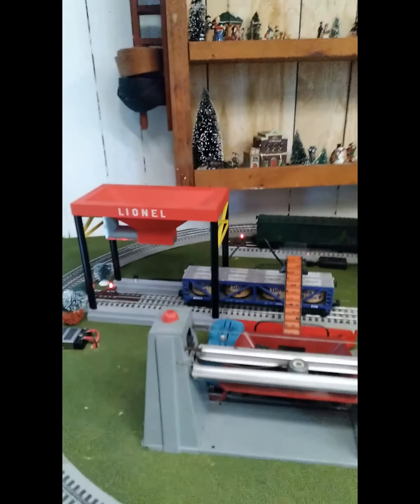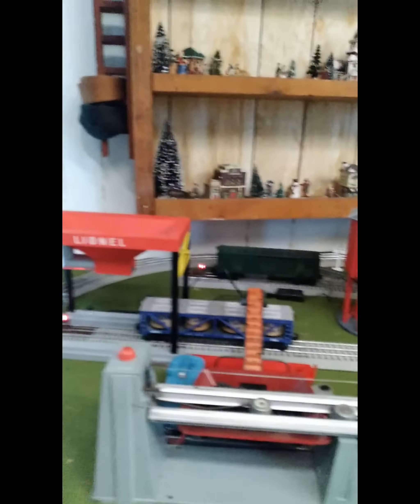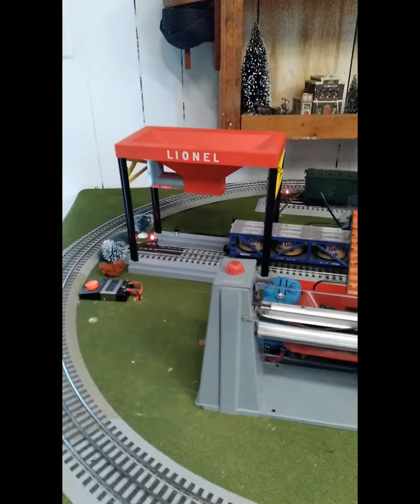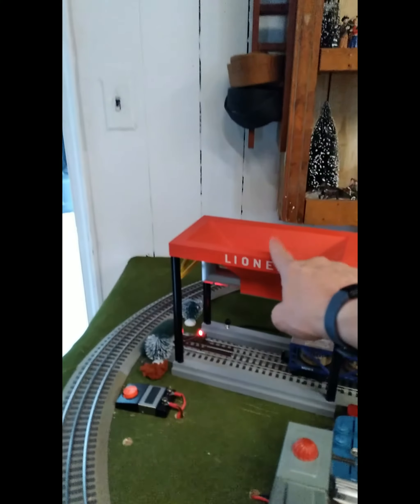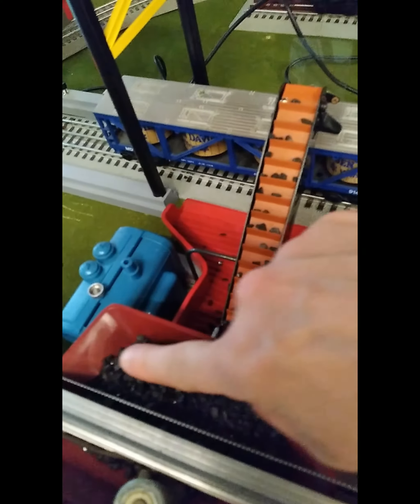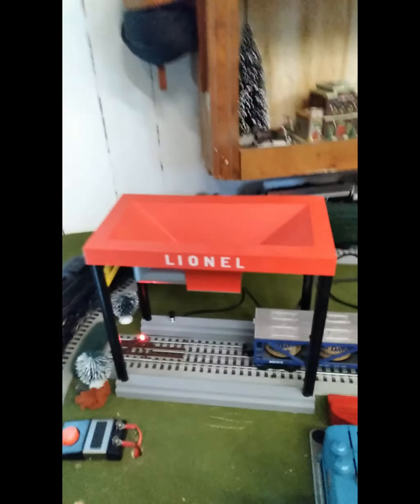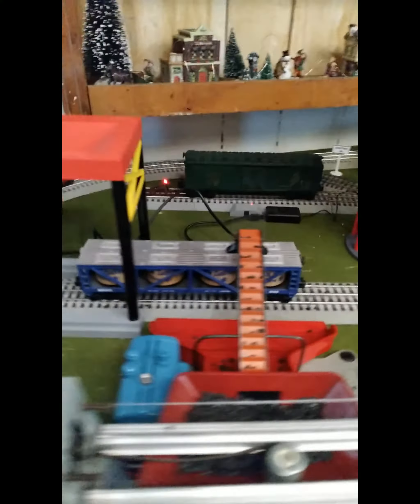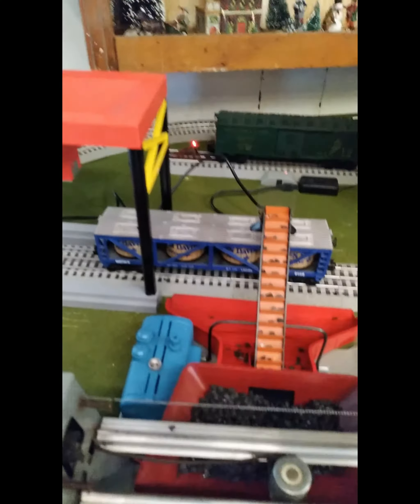Lionel Coal Loader short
What do you think? should I take my Lionel coal loader off of my layout? Vote now!